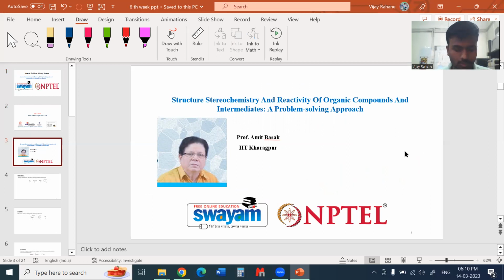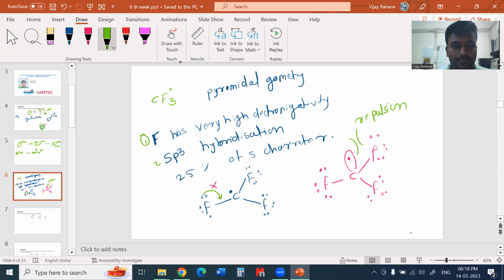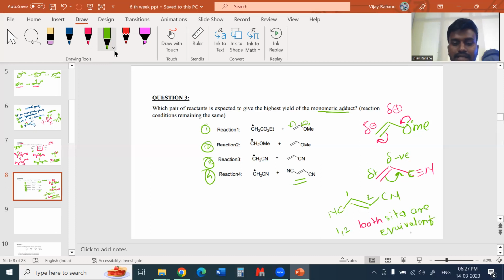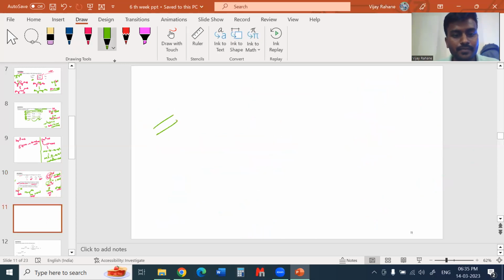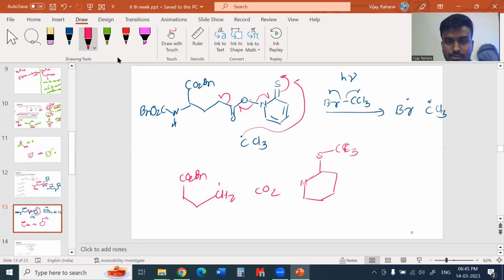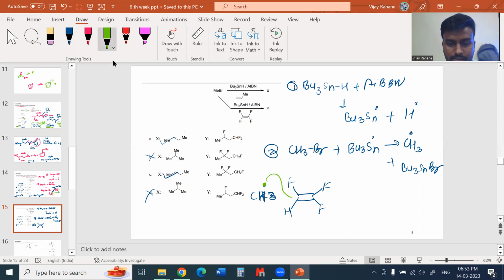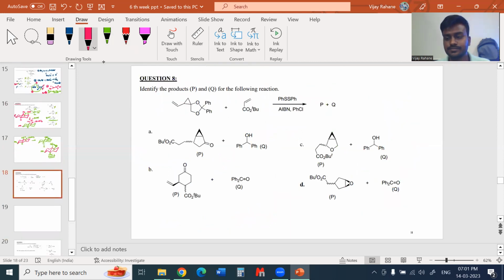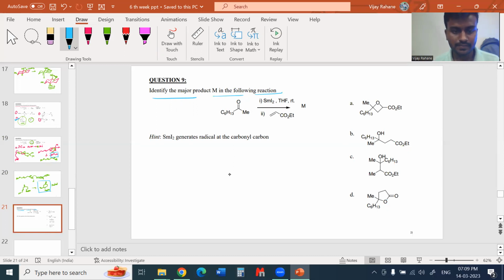week 6 problem solving session